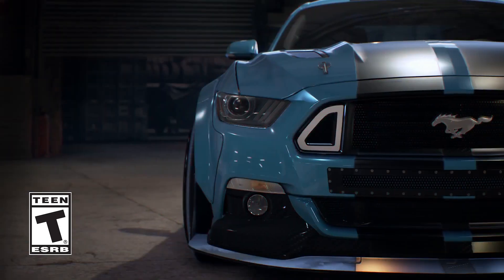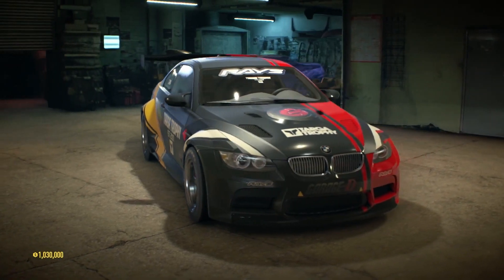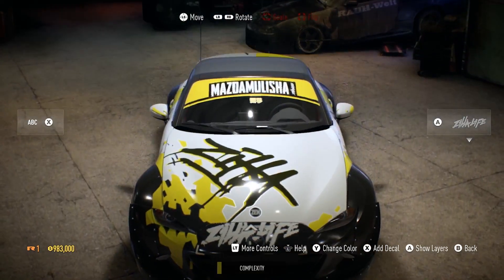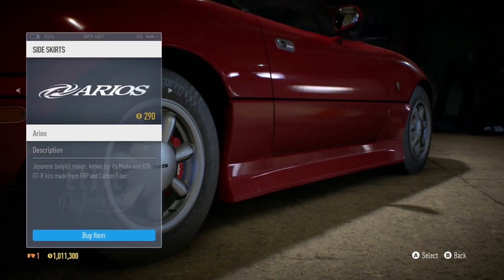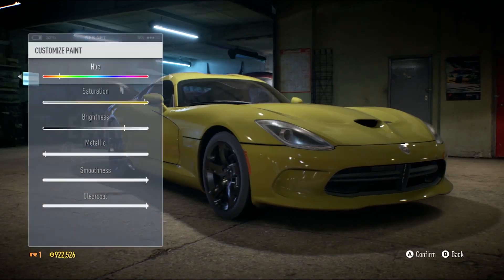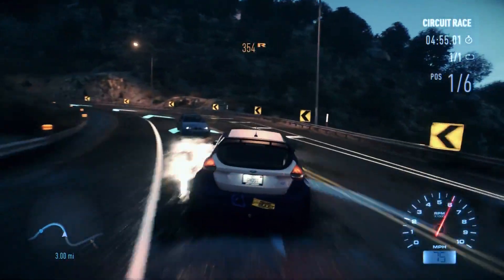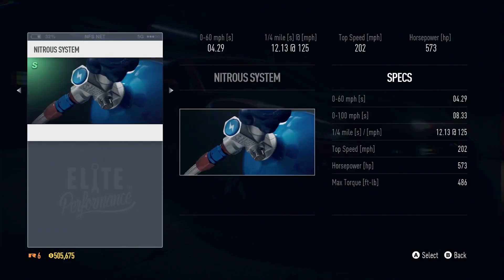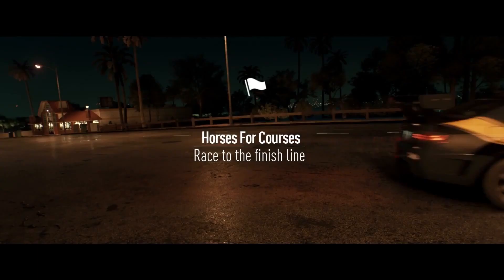Need for Speed Customization & Performance Upgrade Trailer Breakdown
Need for Speed Customization & Performance Upgrade Trailer Breakdown - This took a while ... I'm tired. Also I'm sure I missed some stuff or made some mistakes. Sorry in advance